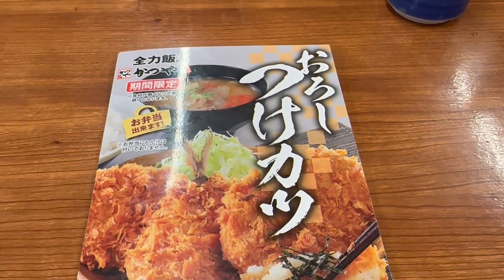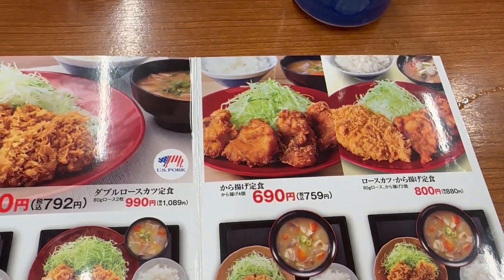Indulge in Katsuya's Beautifully Assorted Fillet Cutlet with 30 Spices 20240829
Katsuya, managed by Arcland Service Holdings, is a popular Japanese restaurant chain specializing in Tonkatsu (pork cutlet) dishes.  Known for its affordable prices and high-quality meals, Katsuya has over 500 locations worldwide.  The chain offers a variety of Tonkatsu options, making it a favorite for both locals and tourists.